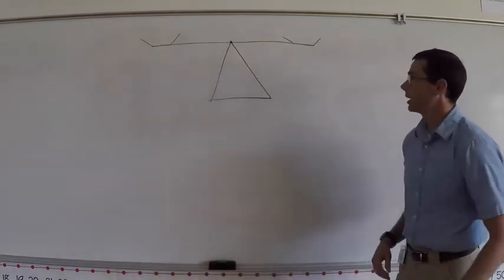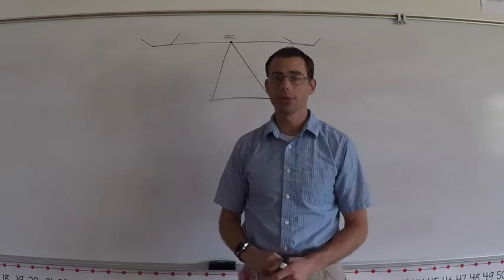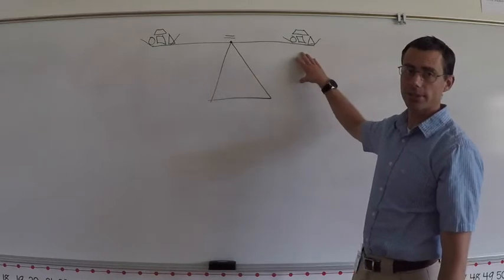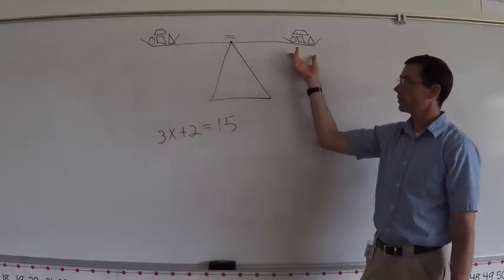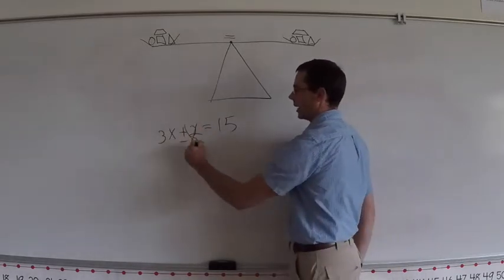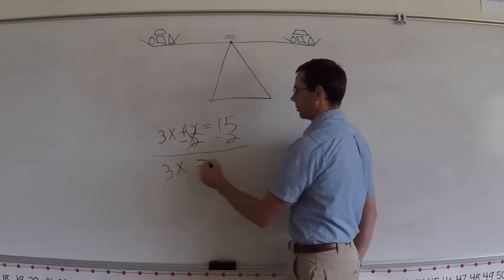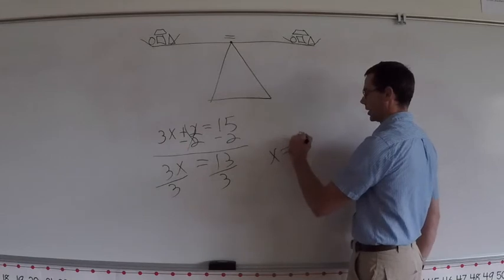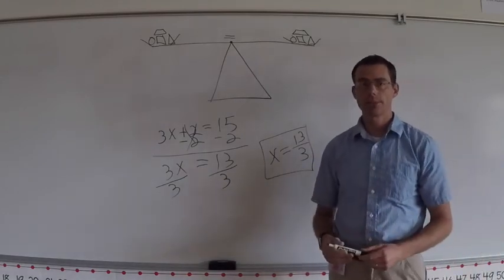Basics of Solving Equations